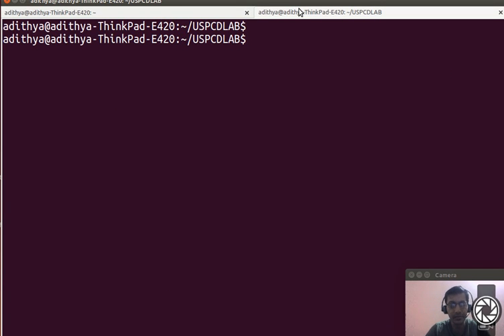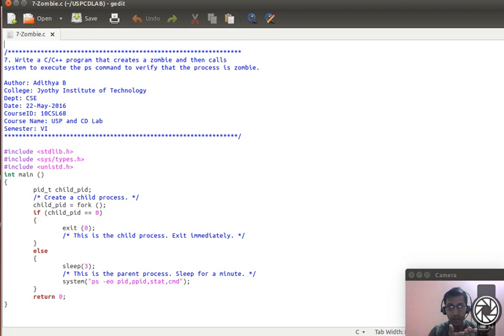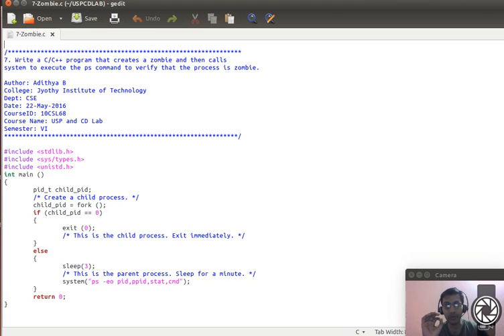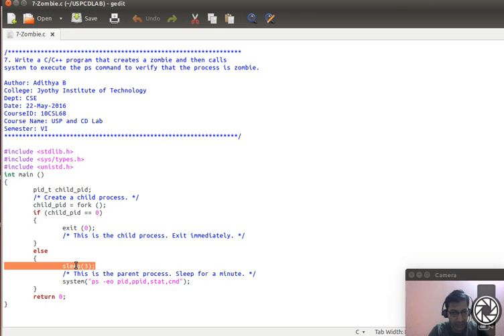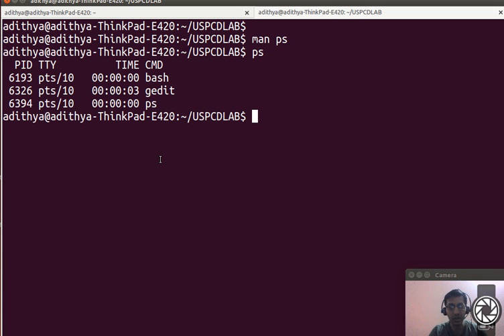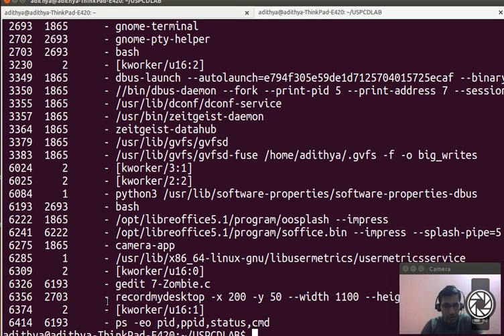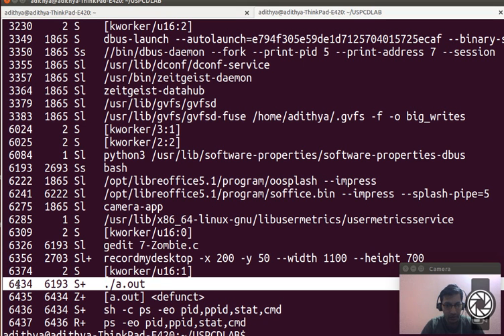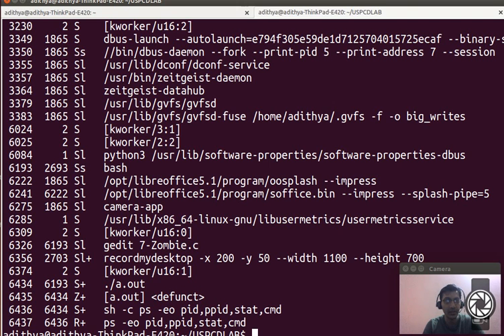Program 7: Create a Zombie Process | USP CD Lab | VTU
7th Program Create a Zombie Process | USP CD Lab | VTU